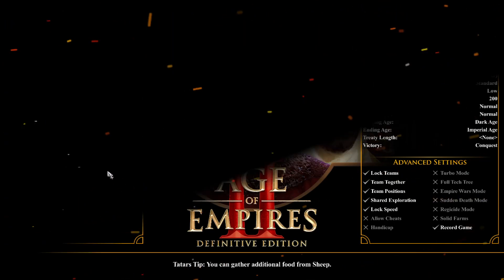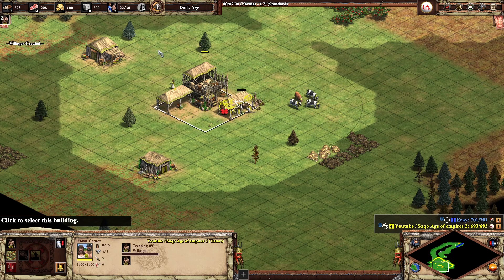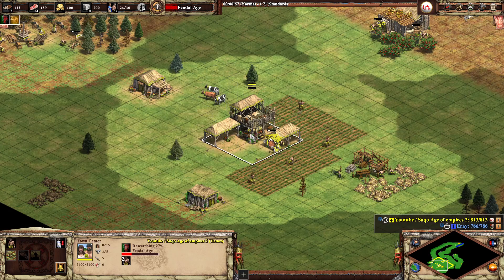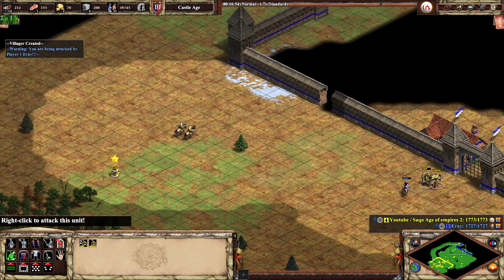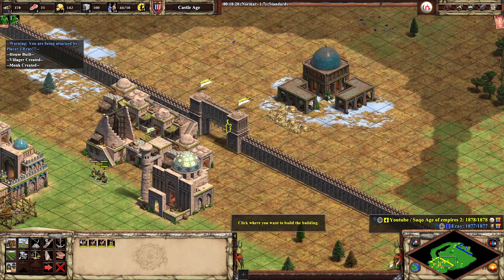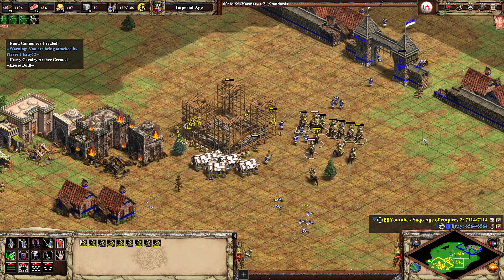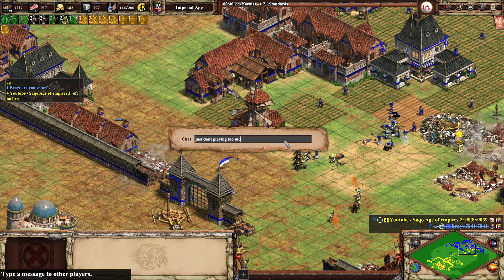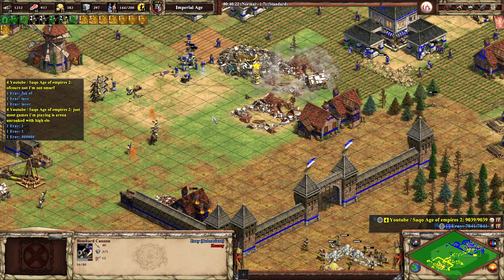How to play Tatars on Arena 1vs1 Tatars vs Bohemians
Welcome to my main YouTube Channel ! Here you will find Age of Empires content, mainly Age of Empires 2 Arena games including tutorials, highlights, multiplayer games!